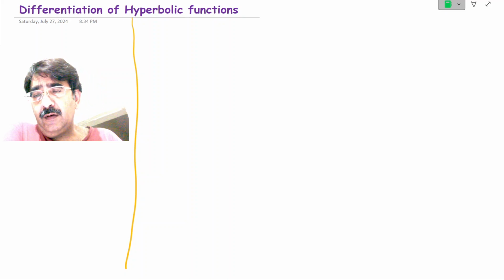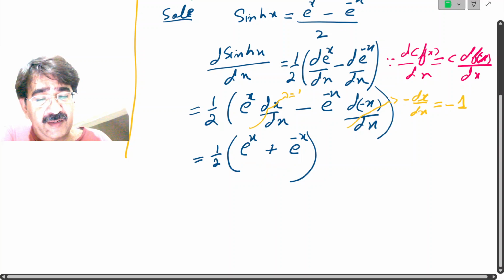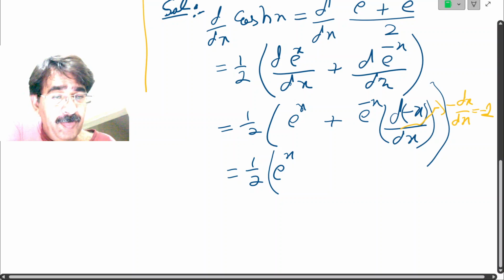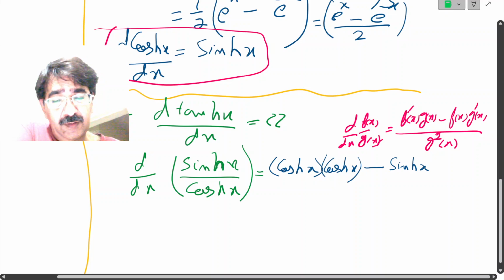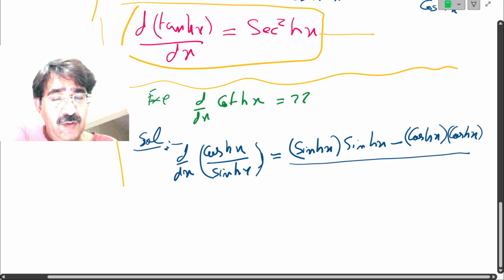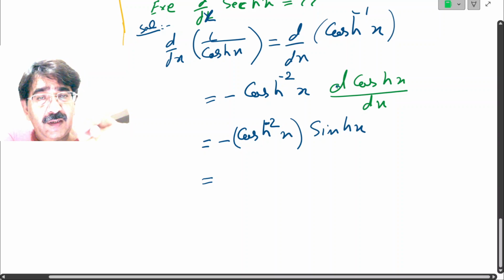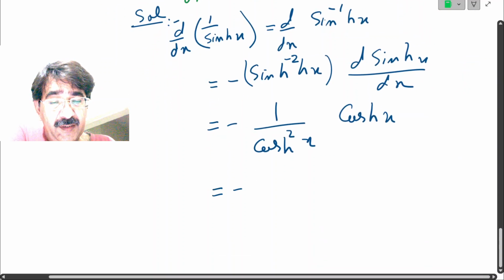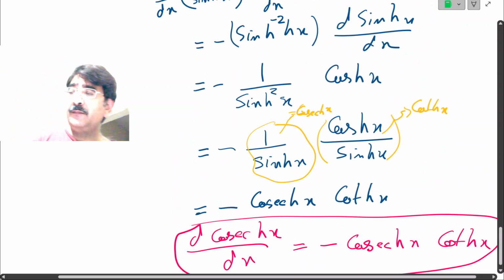Differentiation of Hyperbolic functions